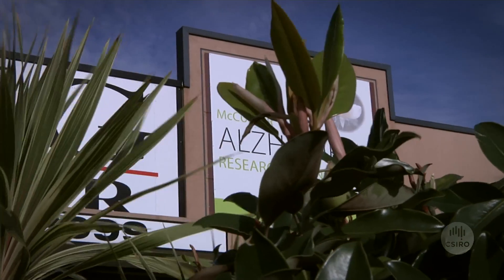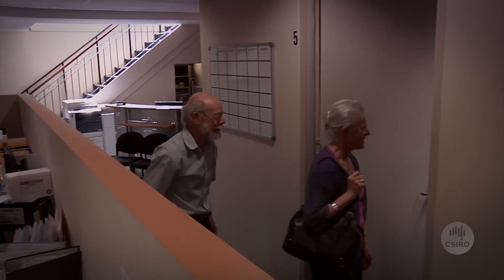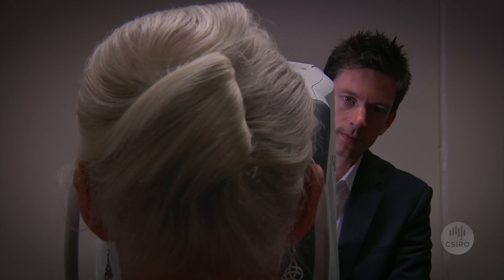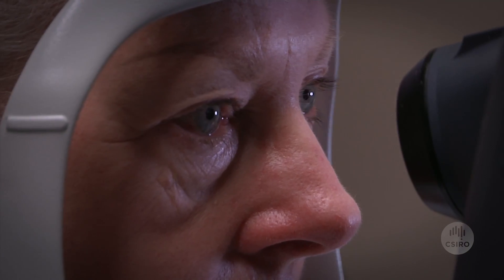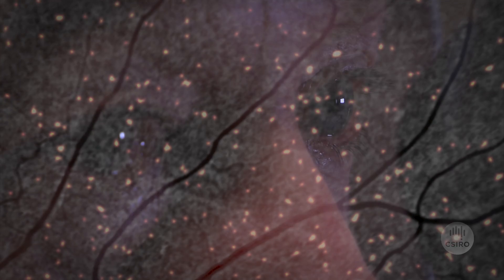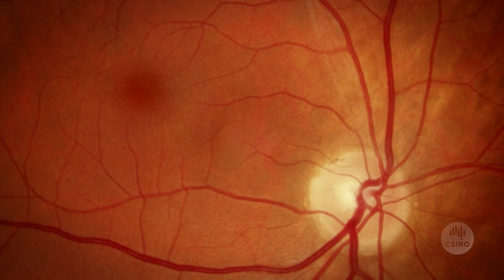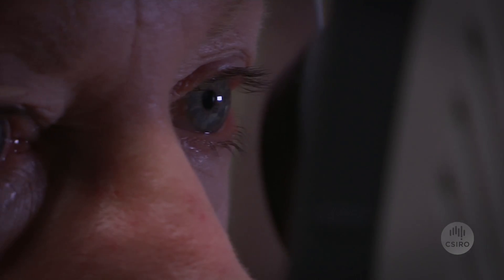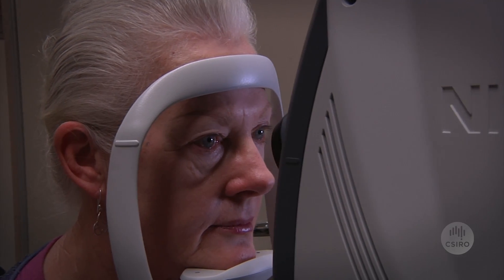Retinal Eye Test For Alzheimer's Disease - Shaun Frost